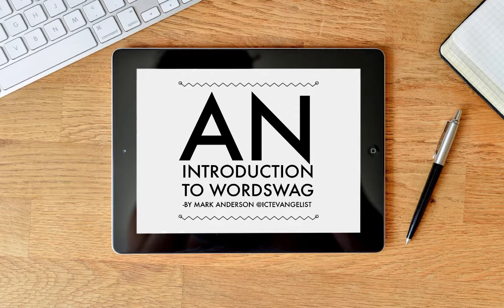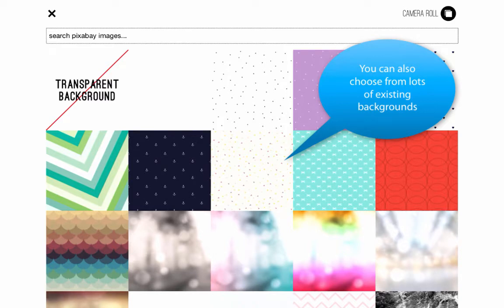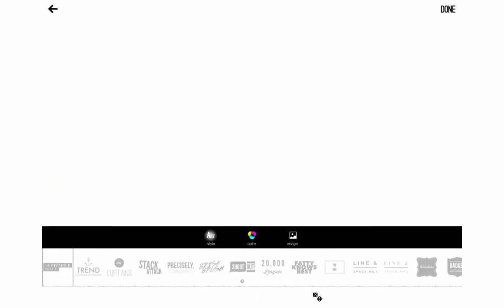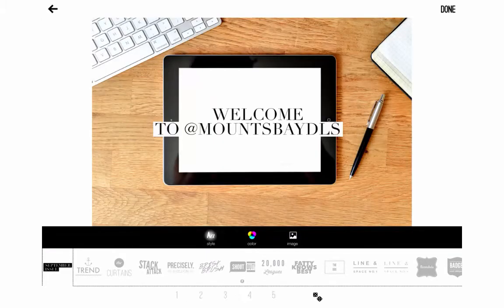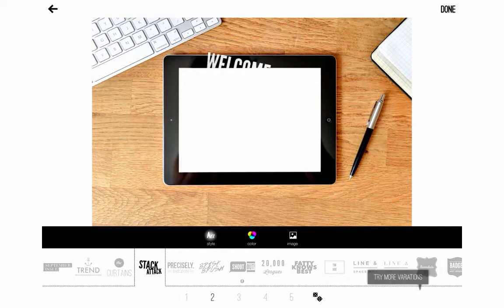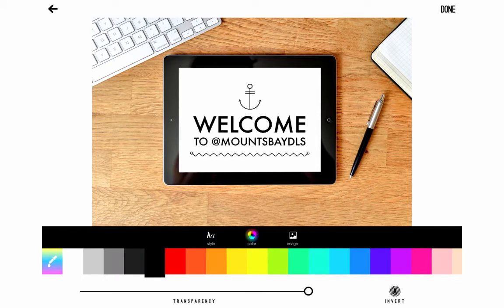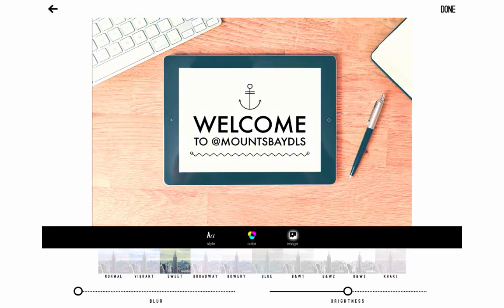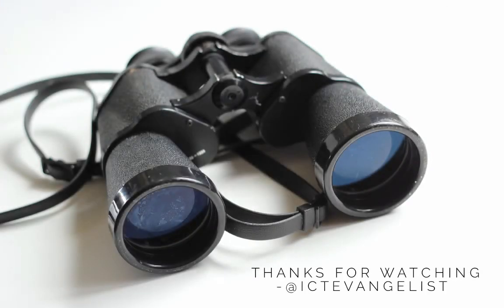An Introduction to using WordSwag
A short screencast introducing to using the iOS App, WordSwag.